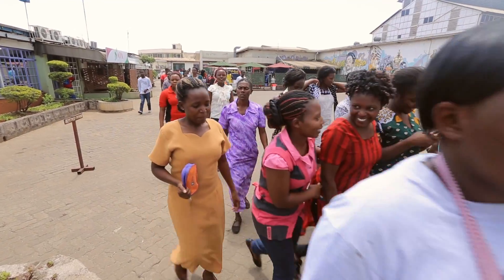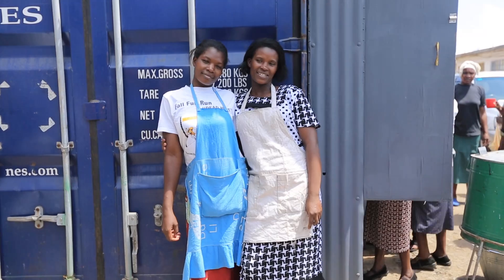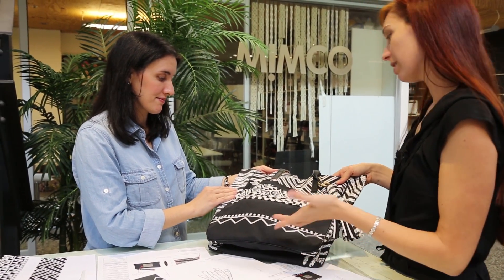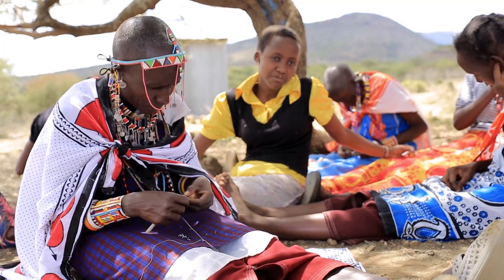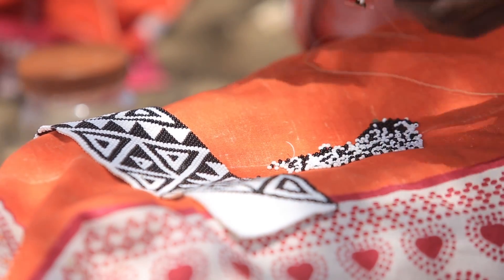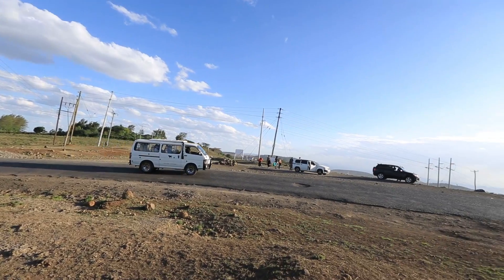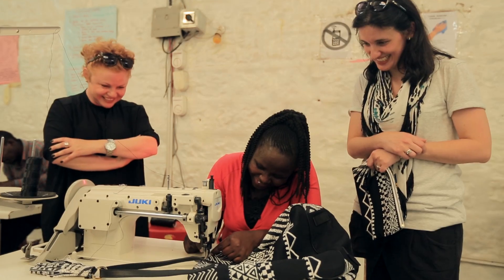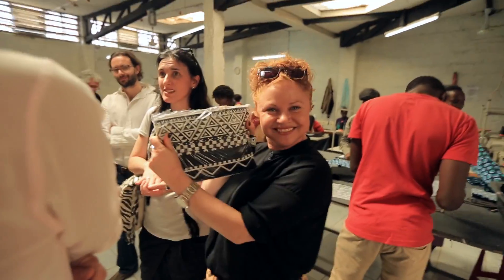MIMCO x ITC Ethical Fashion Initiative: Afrigraphico, Kenya, 2015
This video celebrates the new partnership between MIMCO and the Ethical Fashion Initiative. MIMCO has designed a sustainable fashion accessory line produced by artisans in Kenya. The two piece collection comprises the Afrigraphico Tote and the Afrigraphico Pouch. The bags are created using cotton canvas, hand embroidery, traditional beading techniques and screen-printing. MIMCO’s participation supports the Ethical Fashion Initiative’s work in reducing poverty and empowering women.

The collaboration between MIMCO and the Ethical Fashion Initiative brings together the joy of fashion and textiles, while celebrating the very real talent of local Kenyans - says Cathryn Wills, Managing Director of MIMCO - As each piece brings joy to the wearer, they can know that it also brings joy, self-confidence and empowerment to the artisan that has made it, their entire family and community.

Do Good. Feel Good. Learn more about the MIMCO x Ethical Fashion Initiative partnership & shop the Afrigraphico collection